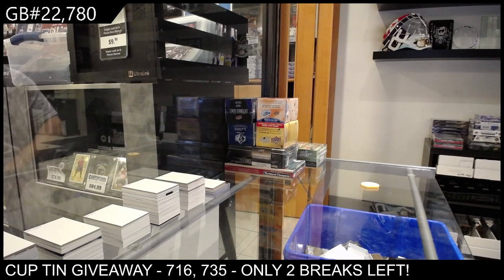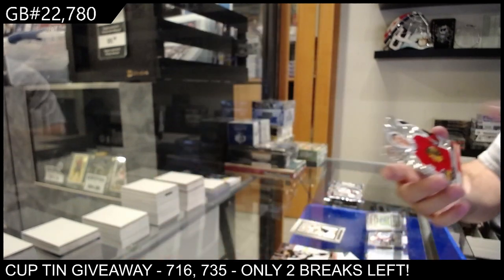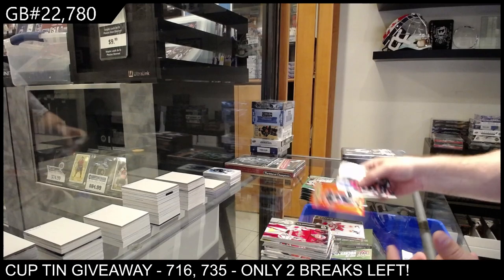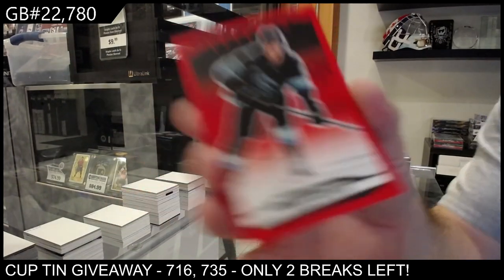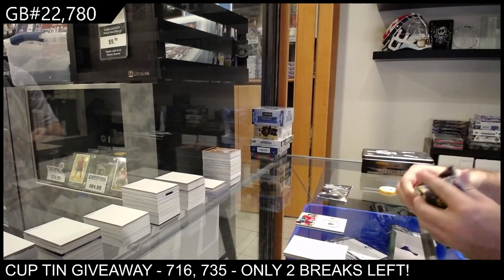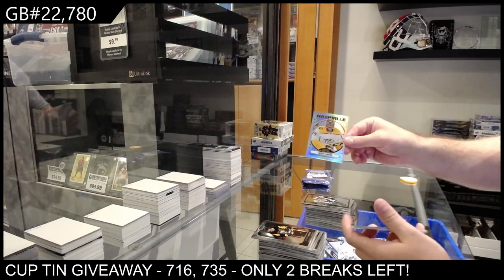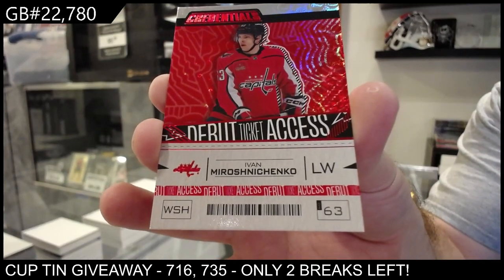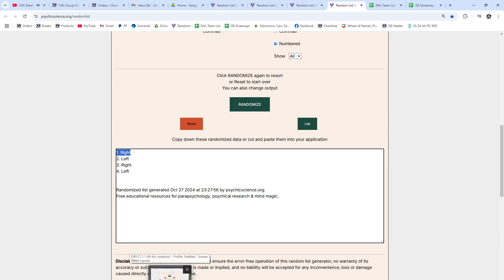Upper Deck 13 Box Hockey Mix Break With Black Diamond - CNC GB #22,780